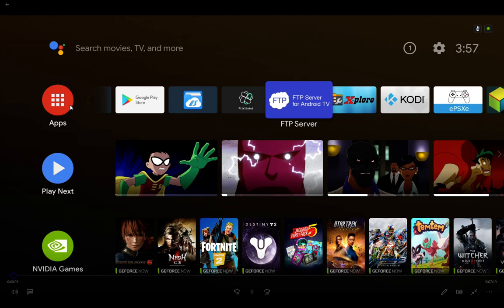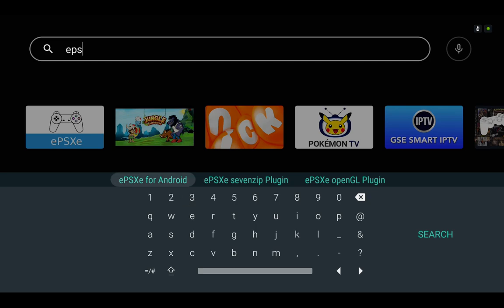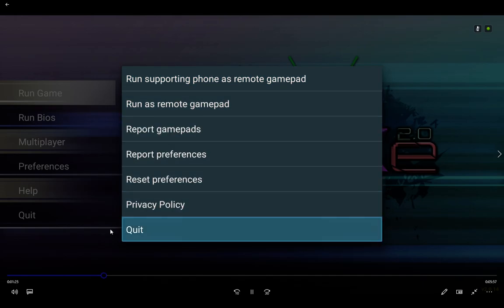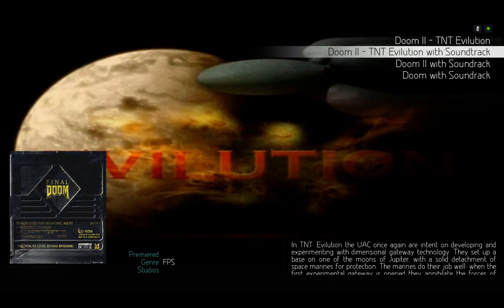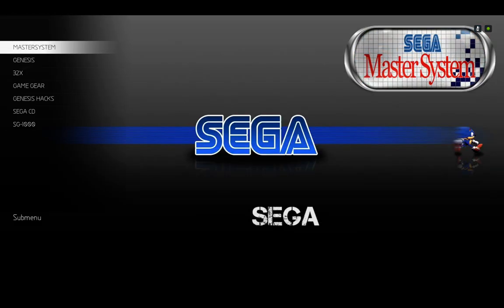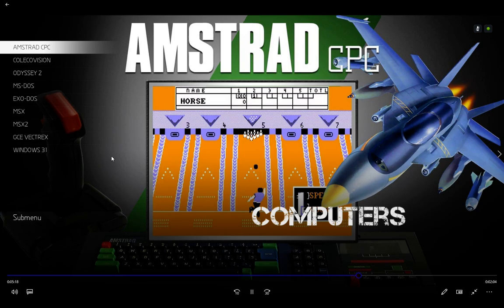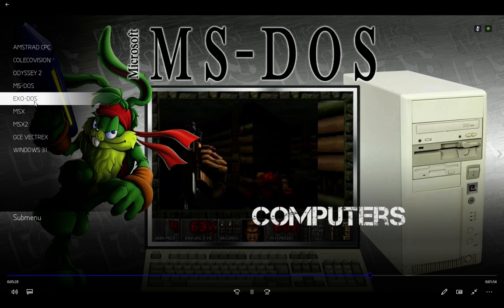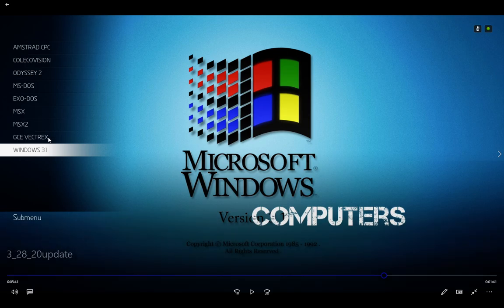3 28 update for Kronos